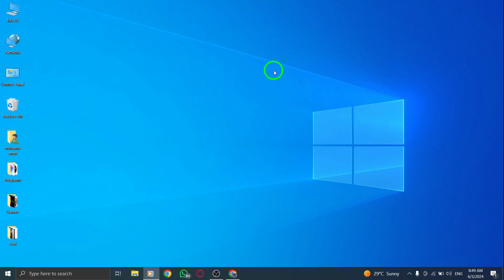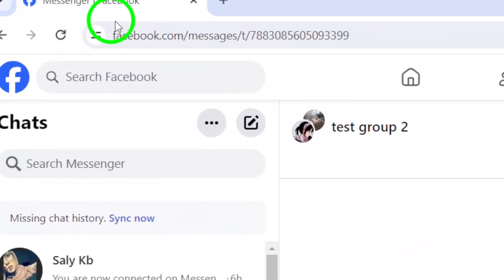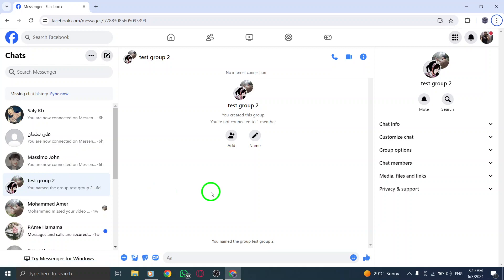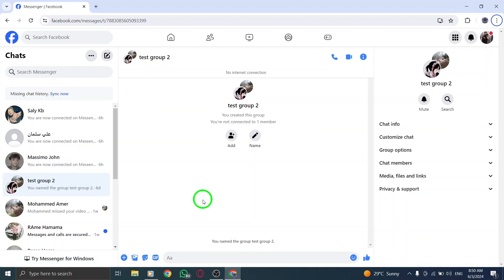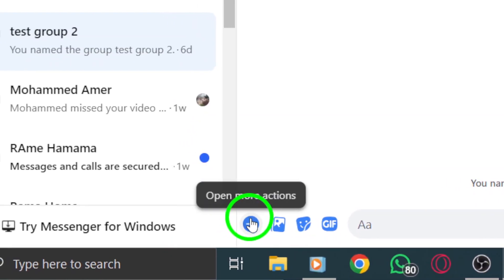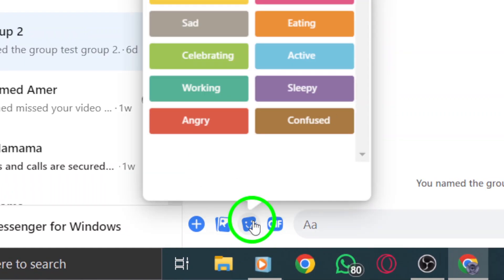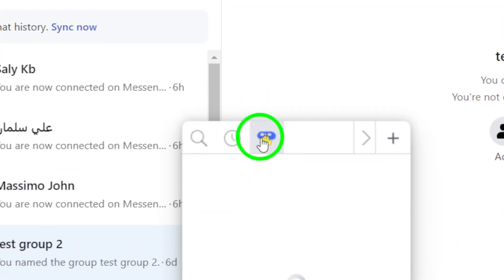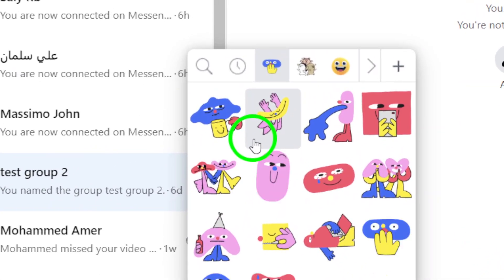How To Send A Sticker On Messenger On PC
Learn how to send a sticker on Messenger on PC with these steps:

2- Open any chat on Messenger.
3- Click the sticker icon at the bottom next to the text box. If you don't see these options, tap + next to the text box.
4- Choose the sticker you want and click on it.

Discover how to easily send stickers on Messenger using your PC. SendStickers,MessengerTips,# PCMessaging.